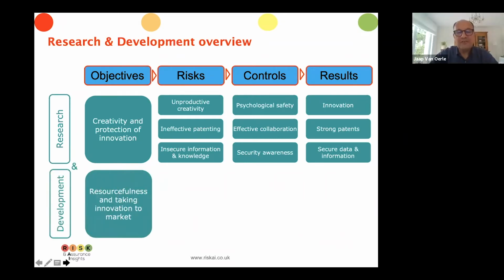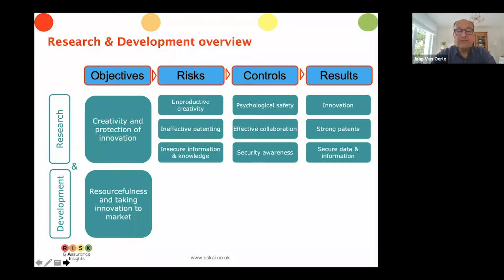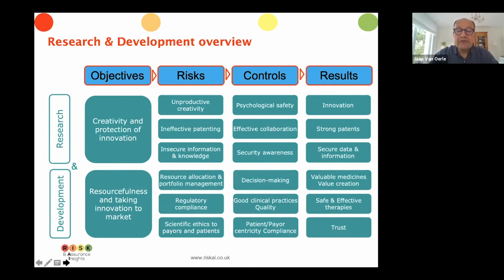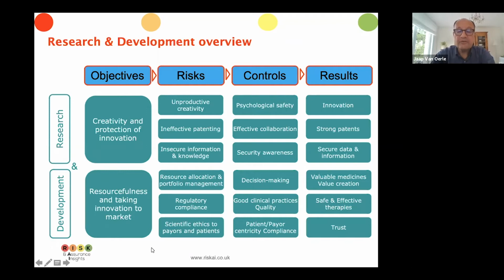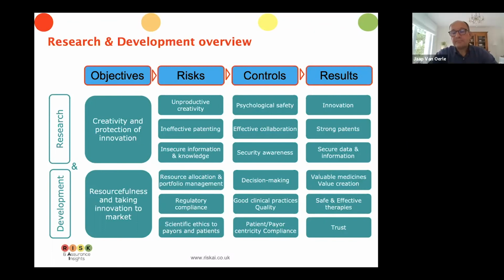IV - Development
A series of discussions concerning Internal Auditing in Biopharma.
I - Introductions and series overview - what we hope you will learn
II - The BioPharma Value chain - an overview
III - Research
V - Manufacturing and supply
VI - Marketing and sales
VII - Management and support
VIII - What is a modern, progressive internal auditor like
IX - Career progression in Internal Audit
James Paterson (Director, Risk & Assurance Insights Ltd) in discussion with Jaap Van Oerle.